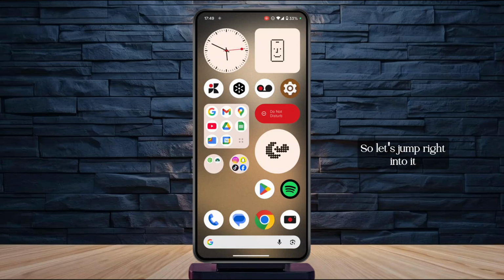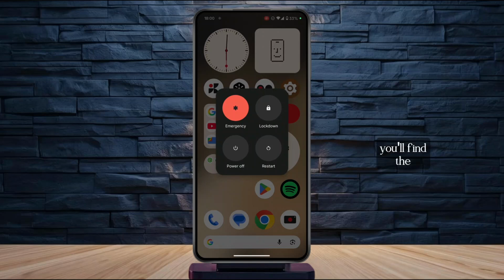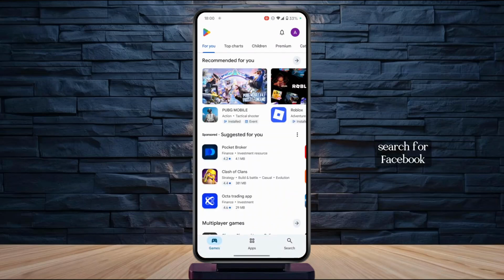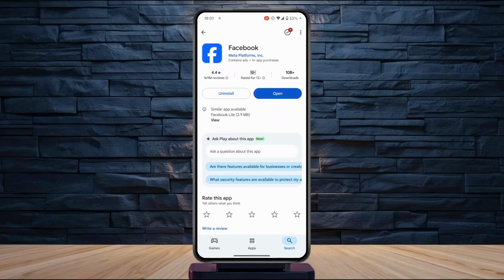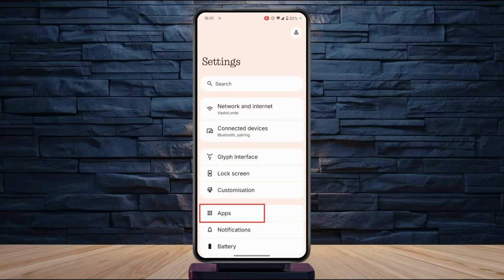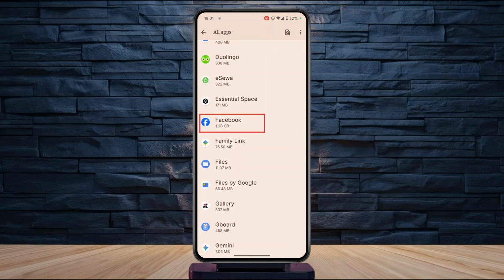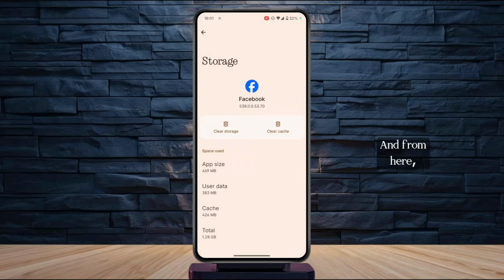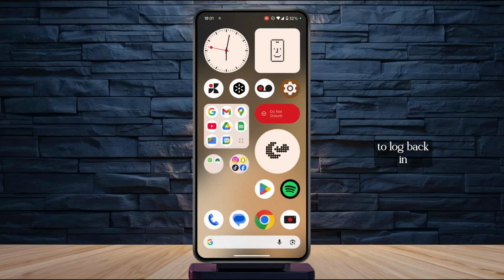How to Fix Facebook App Crashing on Android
How to Fix Facebook App Crashing on Android (2026)!
Is your Facebook app crashing on your Android device? This video will guide you through simple and effective steps to fix Facebook app crashing on Android quickly and easily. Whether you’re asking, “Why does my Facebook app keep crashing?” or need help troubleshooting errors, this tutorial has you covered. Learn how to clear cache, update the app, and solve common issues to enjoy Facebook without interruptions. Watch now to fix the Facebook app on Android in 2026!

Timestamps:

00:00 How to Fix Facebook App Crashing on Android
00:10 Why Does My Facebook App Keep Crashing?